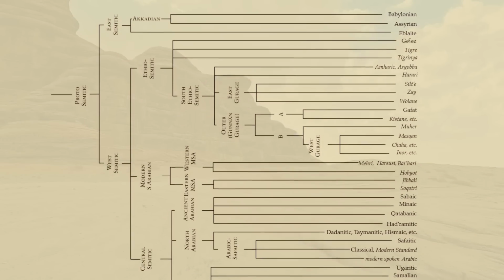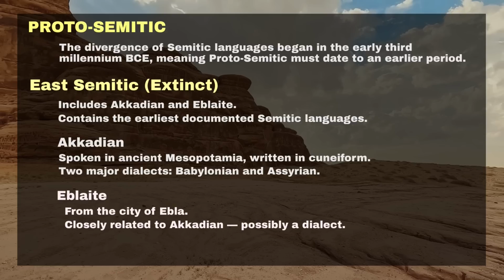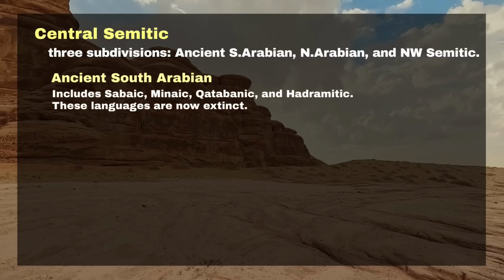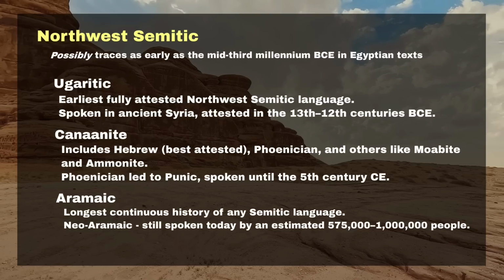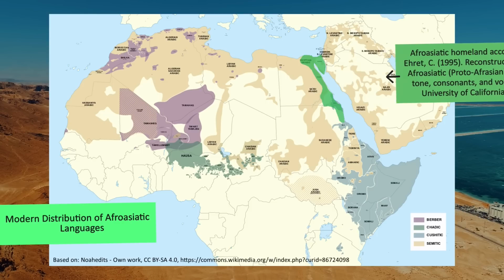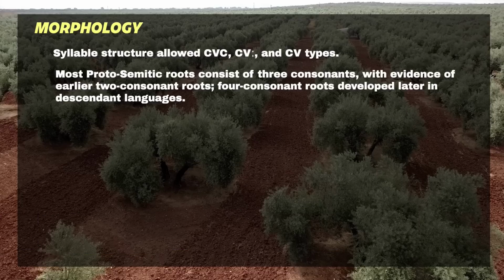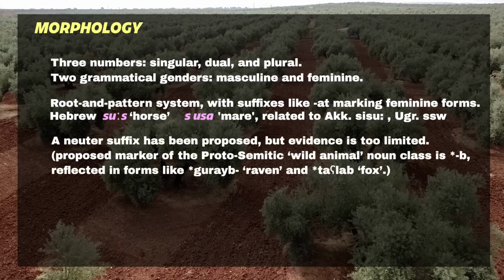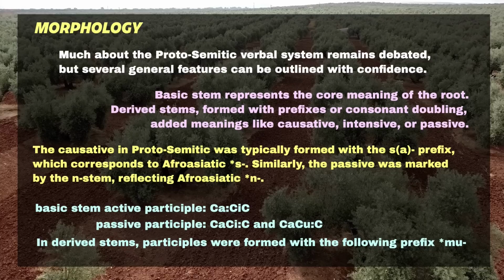PROTO-SEMITIC: Ancient Roots of Hebrew, Arabic, Akkadian & More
Dive into the fascinating world of Proto-Semitic with Learn Hittite! In this video, we explore the Semitic language family tree, tracing its ancient branches like Akkadian, Eblaite, Ethio-Semitic, and more. Discover the phonology, morphology, and unique root-and-pattern system of Proto-Semitic, plus insights into its Afroasiatic origins and debated homeland. Learn about its verb forms, grammatical cases, and rich lexicon covering everything from kinship to nature. Perfect for language enthusiasts!

Selected Sources:

• Huehnergard, J., & Pat-El, N. (Eds.). (2019). The Semitic Languages (2nd ed.). London: Routledge.
• Weninger, S. (Ed.). (2011). The Semitic Languages: An International Handbook. Berlin: De Gruyter Mouton.
• Lipiński, E. (2001). Semitic Languages: Outline of a Comparative Grammar (2nd ed.). Leuven: Peeters.
• Ehret, C. (1995). Reconstructing Proto-Afroasiatic (Proto-Afrasian): Vowels, tone, consonants, and vocabulary (1st ed.). University of California Press.
• Korchin, P. D. (01 Jan. 2008). Markedness in Canaanite and Hebrew Verbs. Leiden, The Netherlands: Brill

(note: other materials are cited in screen)